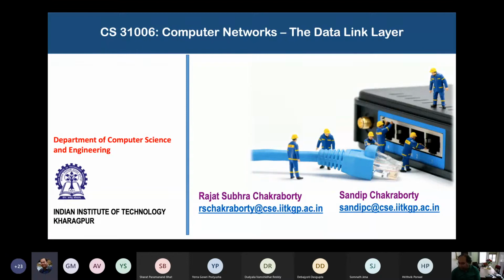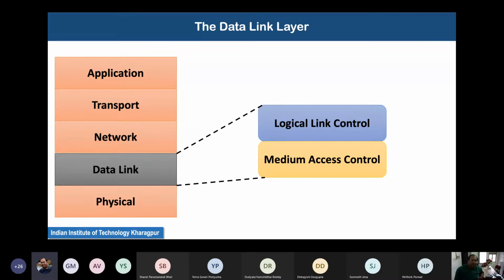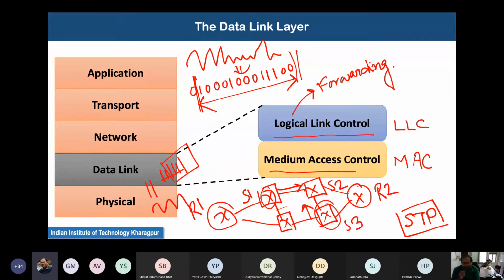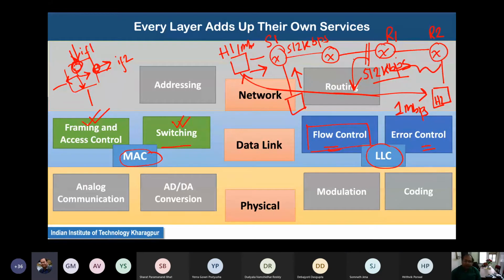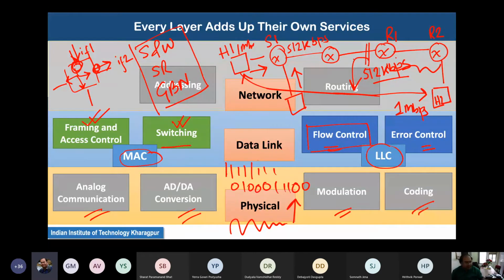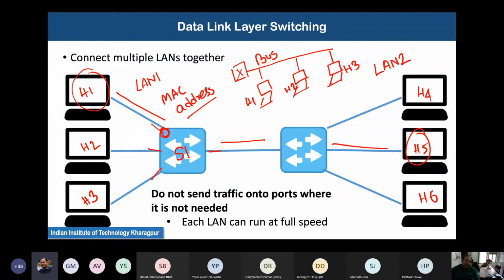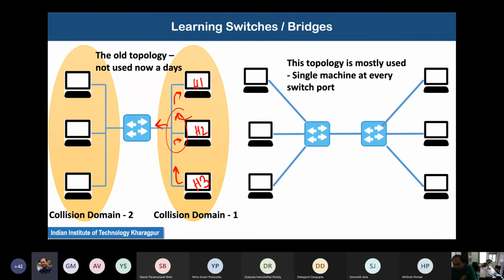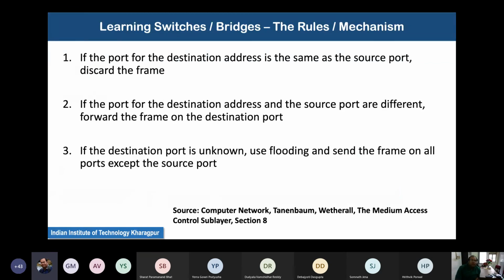Network 30/03/2021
👉👉 Sales here :
1. Best offer in Electronics (Amazon)

👉👉👉 My favourite and MUST READ Mathematics Books for Olympiad Aspirants :

1.  Problem Solving Strategy ( Arthur Engel ) (Amazon)
2.  Mathematical Circles (Amazon )
3.  Challenge and Thrill of Pre-College Mathematics (Amazon)
4.  Functional Equations (Amazon)
5.  Inequalities: An Approach Through Problems (Amazon)
6.  Hall and Knight Algebra (Amazon)
7.  INMO Book by Manocha (Amazon)
8.  Theory of Equations (Amazon)
9.   An Excursion in Mathematics (Amazon)

👉👉👉  Chemistry Book Suggestions for First Year :
1. Physical Chemistry (For Theory) (Amazon)
2. Physical Chemistry (For Practical) (Amazon)
3. Vogel's Qualitative Inorganic Analysis (Amazon)
4. Vogel's Qualitative Inorganic & Chemical Analysis Bundle (Amazon)
5. Inorganic Chemistry (Theory) (Amazon)
6. Inorganic Chemistry (Theory) (Amazon)
7. Inorganic Chemistry (Theory) (Amazon)
8. Shriver Atkins Inorganic (Theory) (Amazon)
9. Organic Chemistry (Theory) (Amazon)
10. Organic Chemistry (Theory) (Amazon)
11. A Guidebook to Mechanism in Organic Chemistry (Amazon)

👉👉👉 Instruments used :
1.  Mic (Amazon)
2.  Laptop (Amazon)

12. To join open and free classroom for Data Science, please

14. You can review our channel